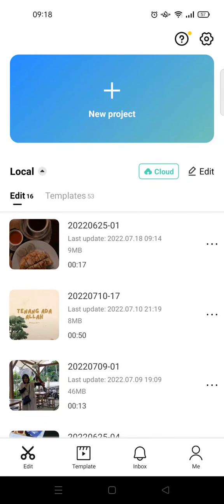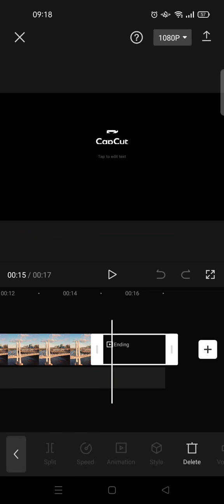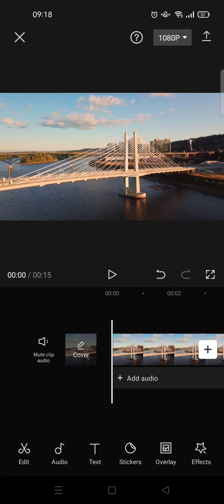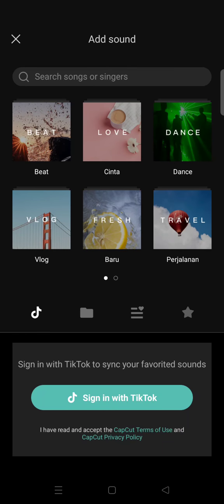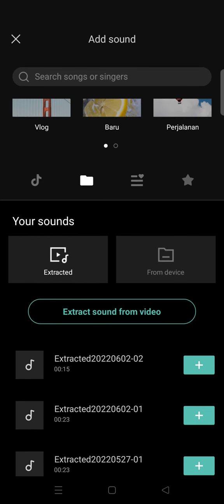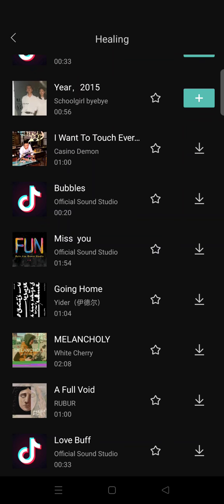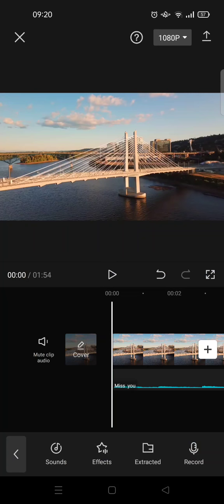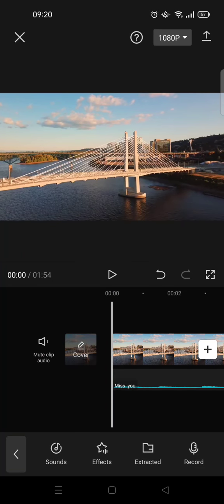Capcut | How to Add Music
Hi guys, in this video I'll be showing you how to add music to your video on Capcut